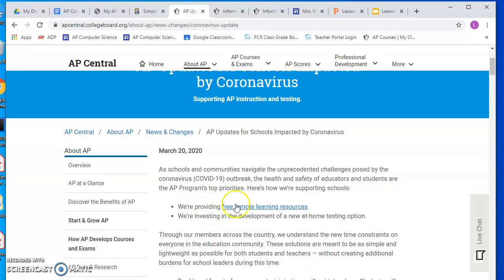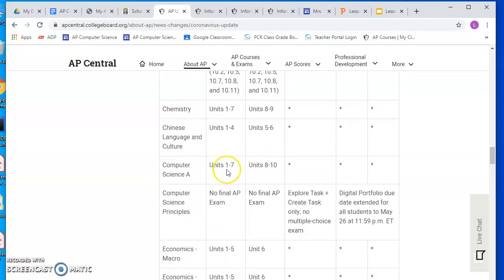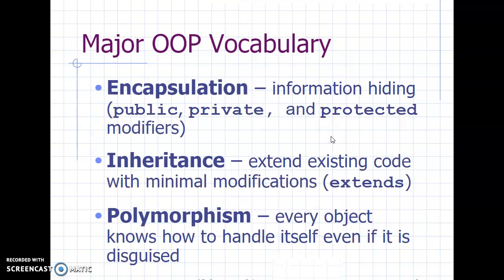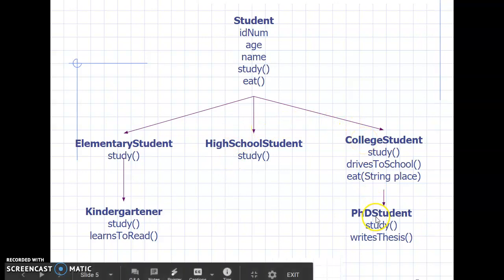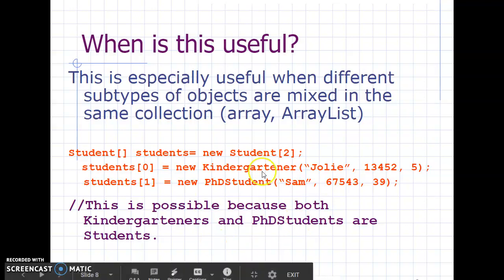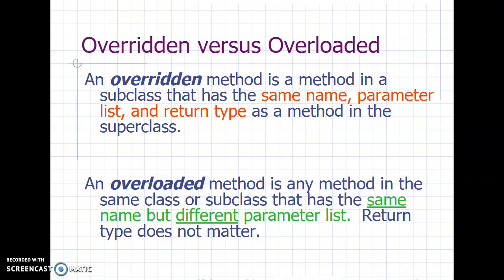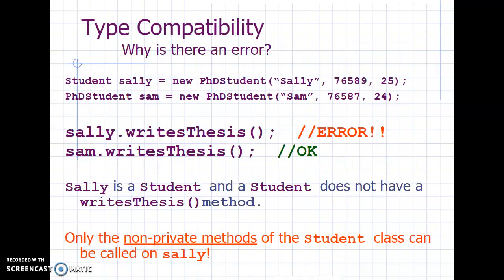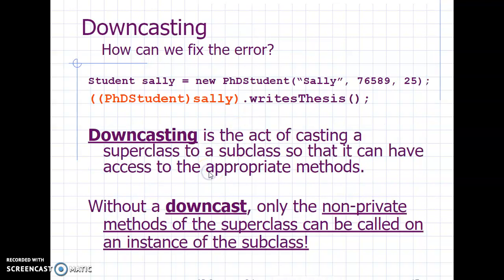Polymorphism Part 1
This video covers some of the changes in the AP Test for this year (2020) and a lesson on Polymorphism.